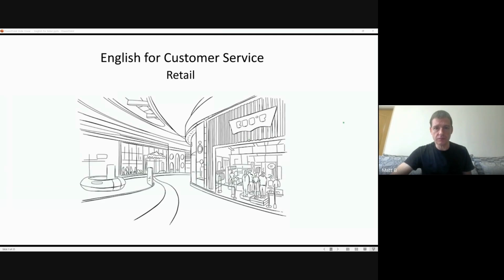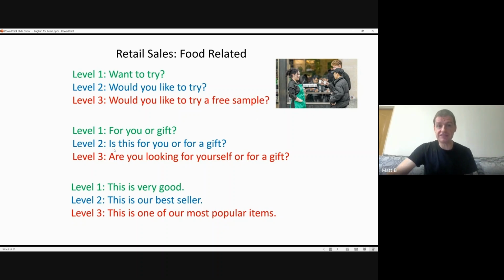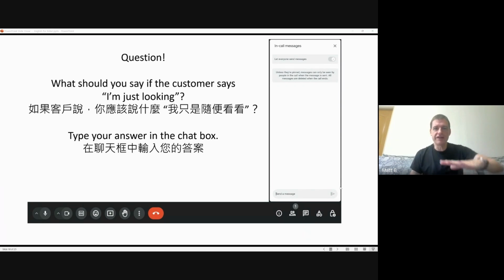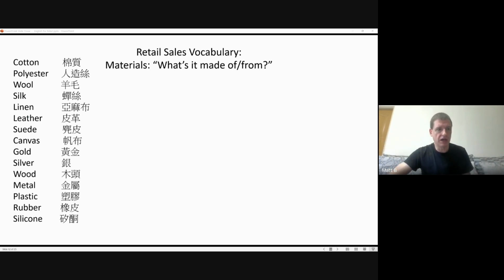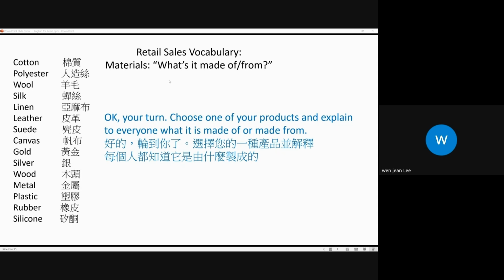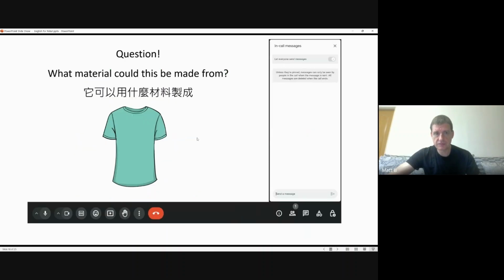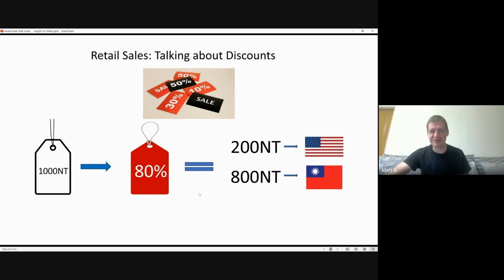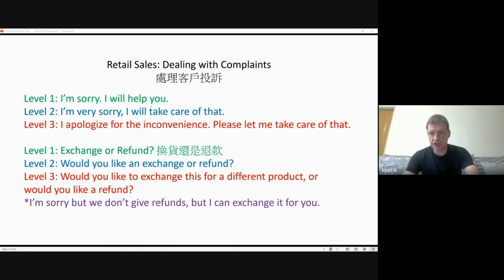商用英語基礎班零售篇Lesson4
2024年商業服務業英語能力提升講座-商用英語基礎班
主講：Matthew老師